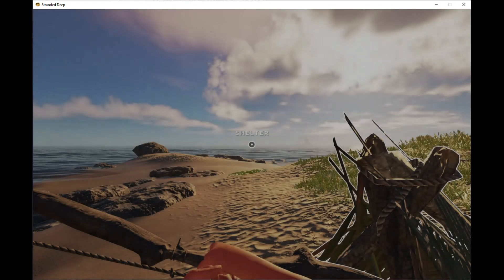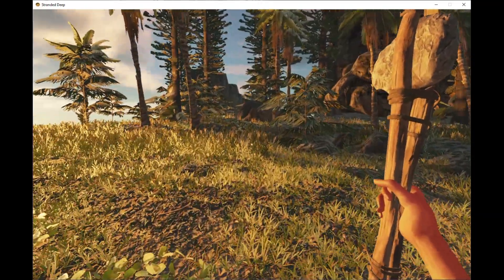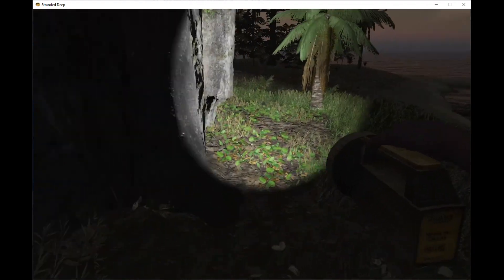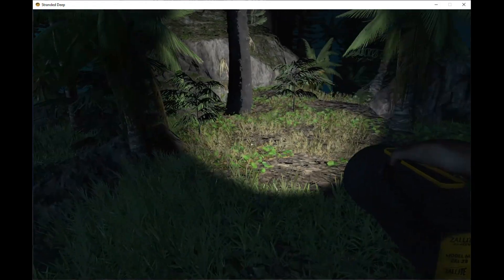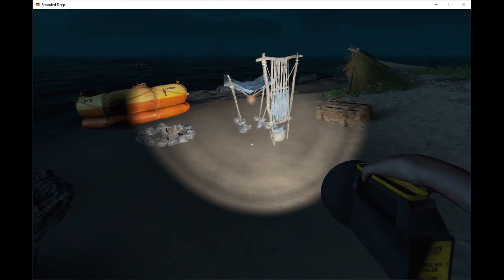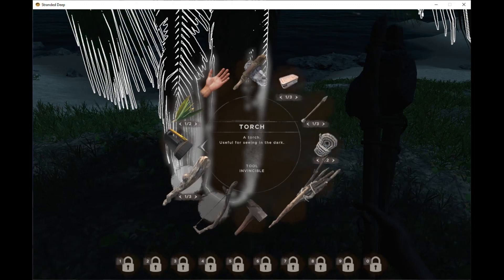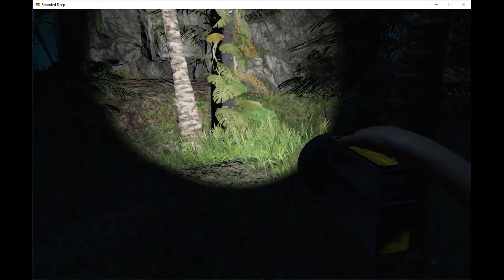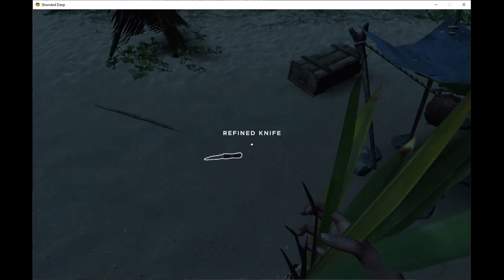Stranded Deep Episode 16 Raft construction begins!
This is gonna take a couple of days. Bear with me, everyone!